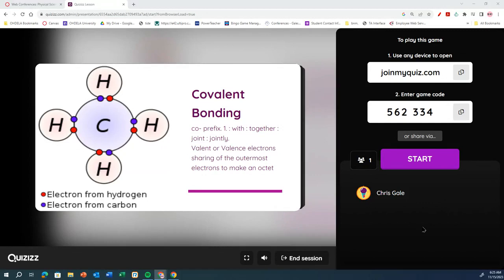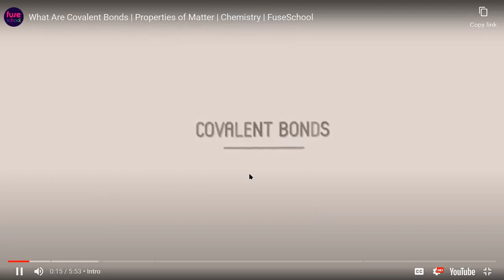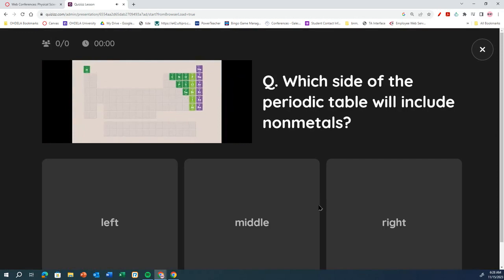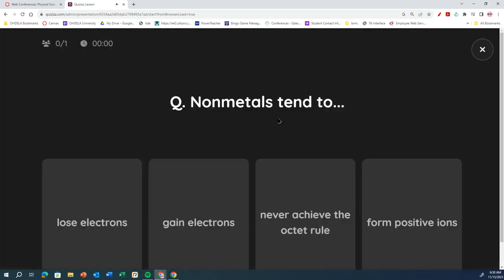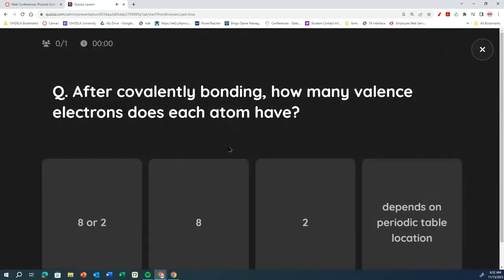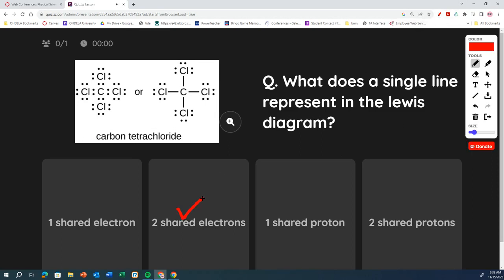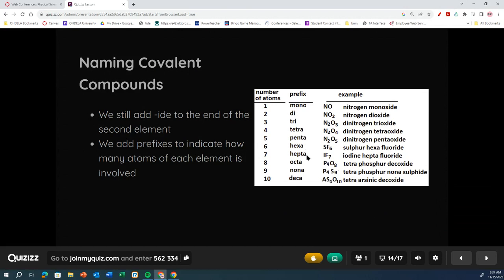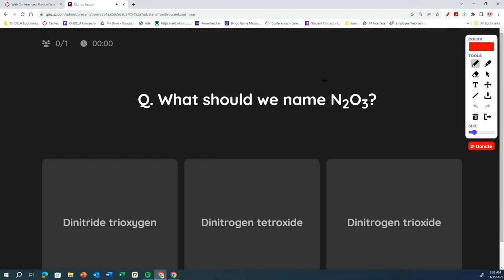W13 covalent bonding